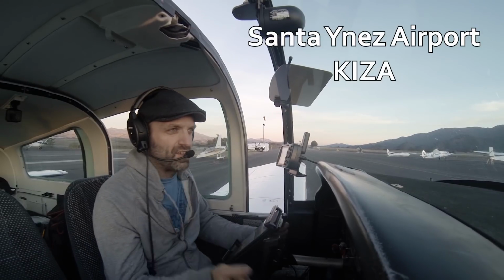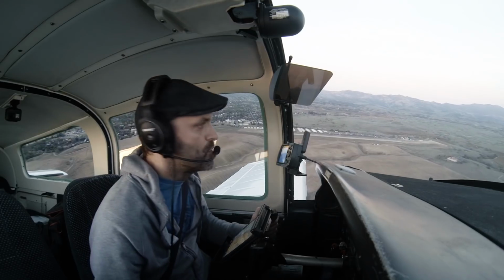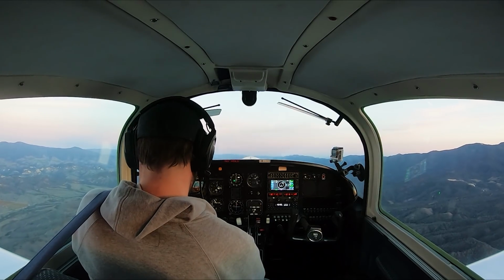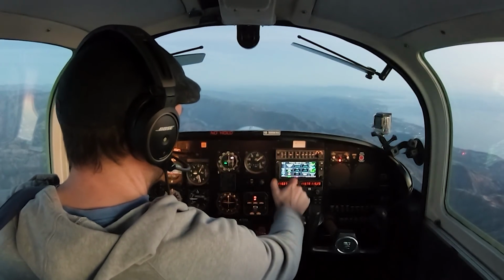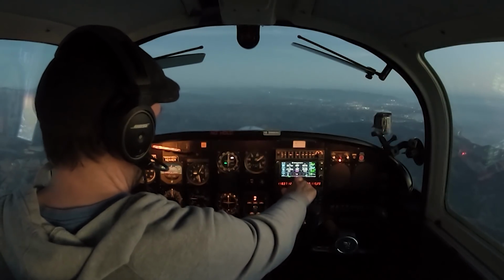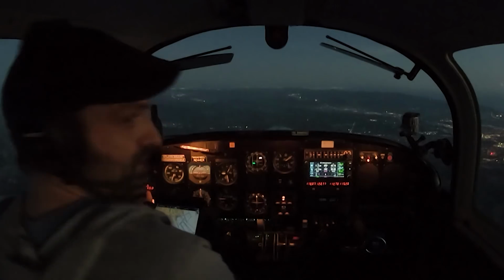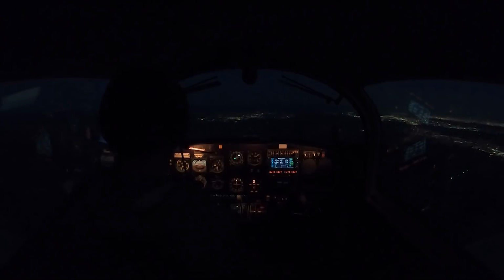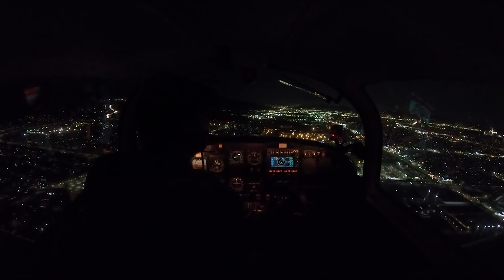Grumman Tiger: Sunset flight from Santa Ynez to Los Angeles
After a nice bike ride around the Santa Ynez Valley, I hop back in my AG5B for a sunset flight back to Whiteman Airport in Los Angeles.